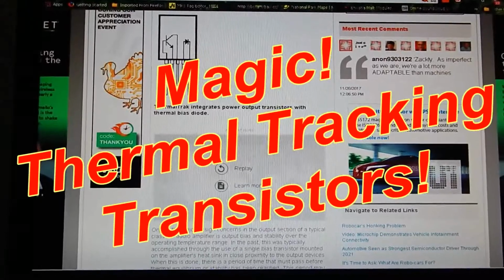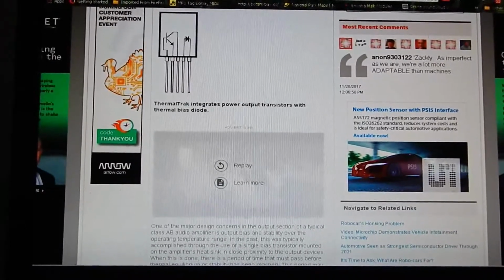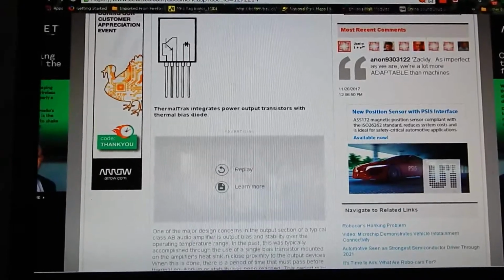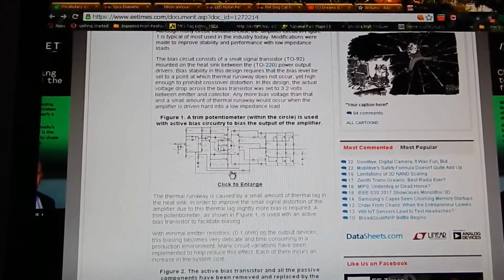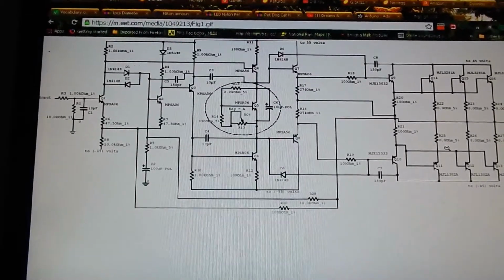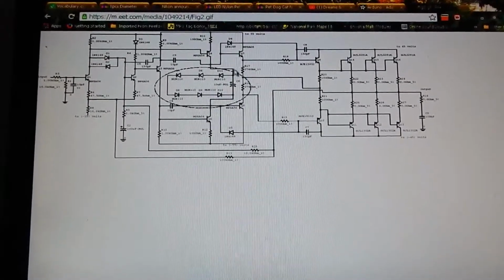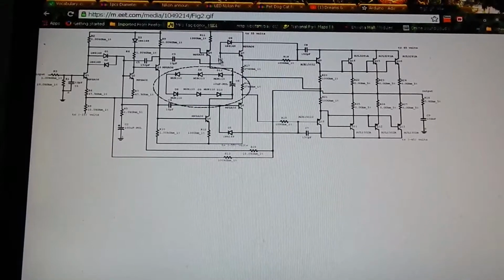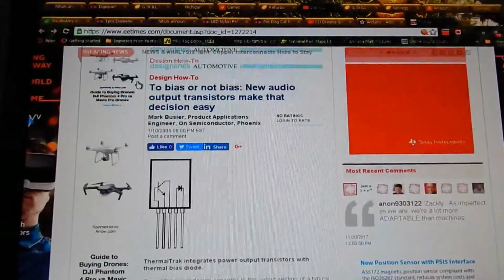ThermalTrak Transistors - No Bias Adjustment Needed!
Is it magic or some fantastic new technology? Just a quick camera to screen shot as I find out what kind of magic is this.